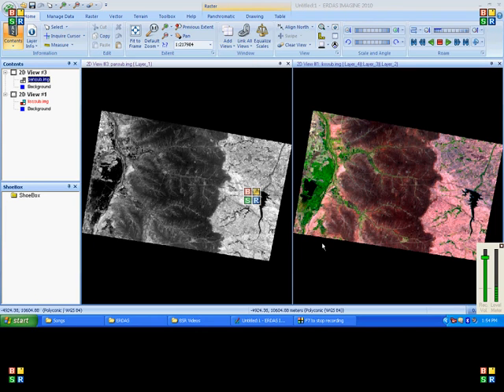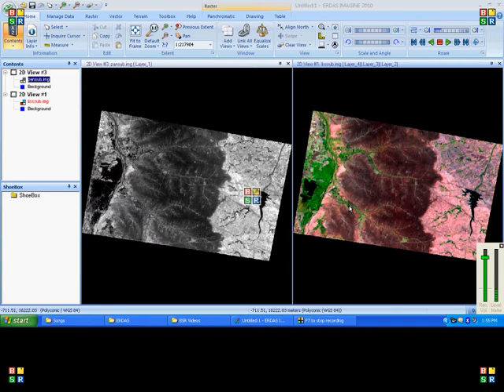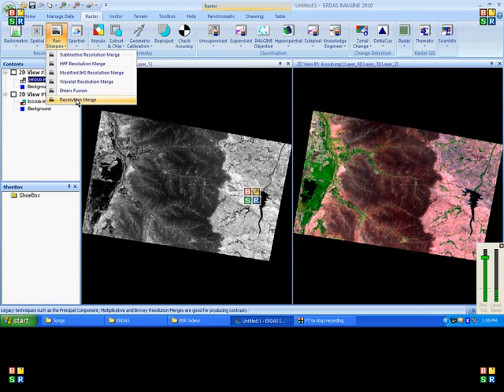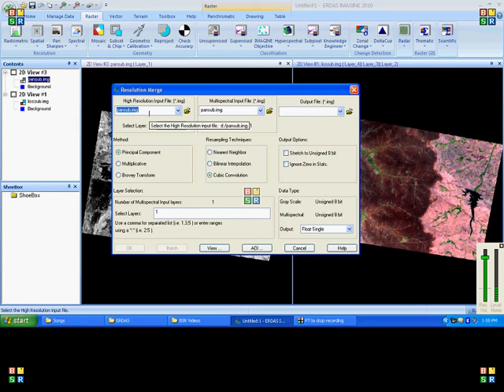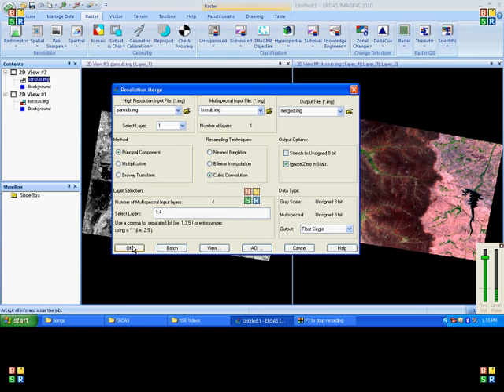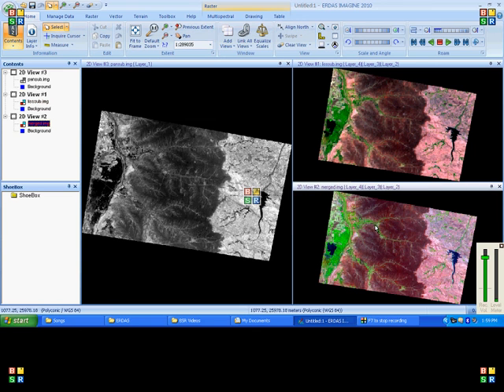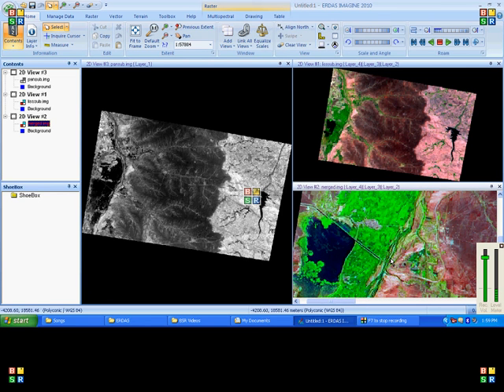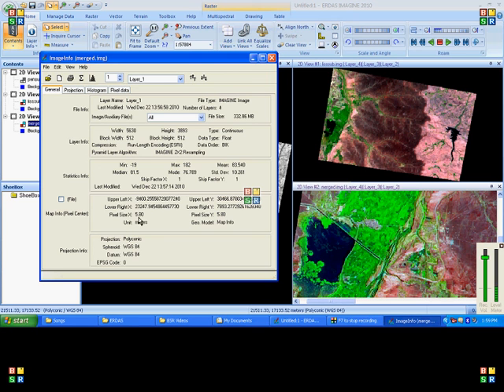ERDAS Pan sharpening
How to do Pan sharpening (Resolution Merge) using ERDAS Imagine?